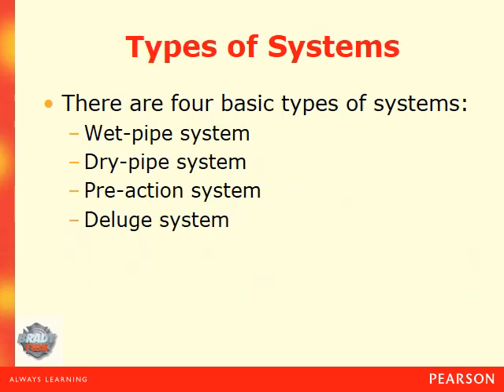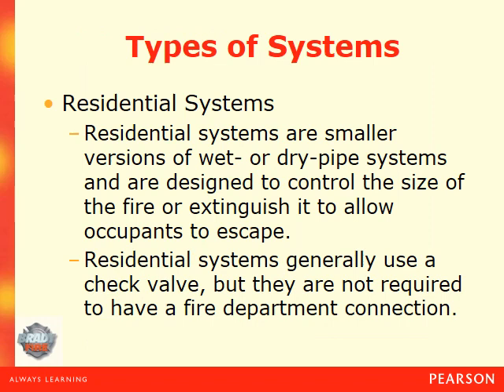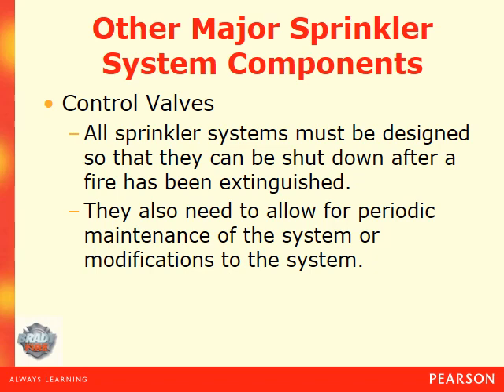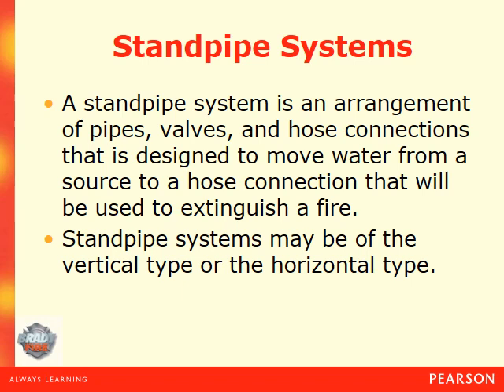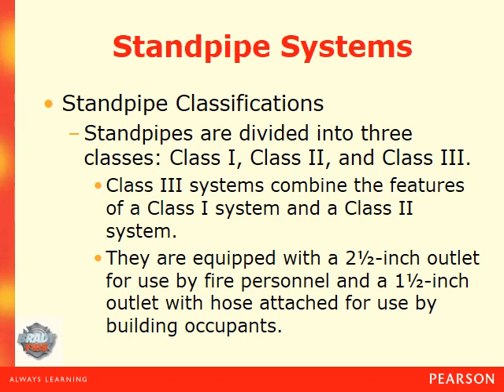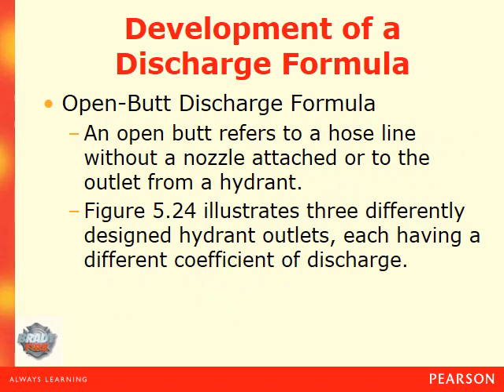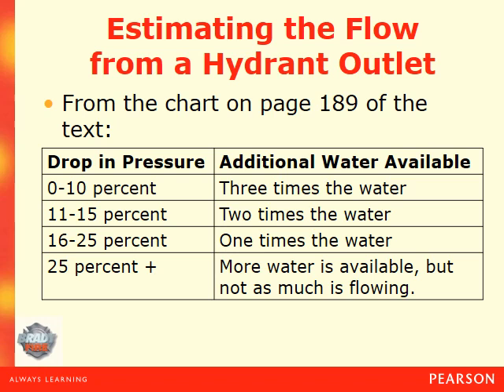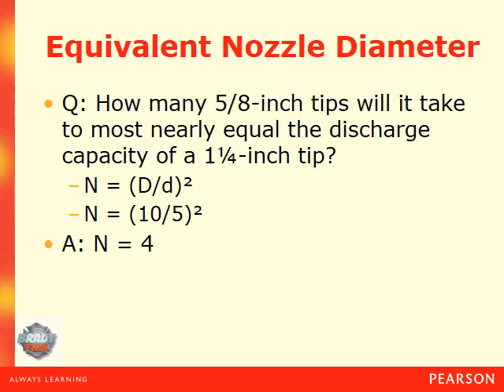hannig ch05 lecture